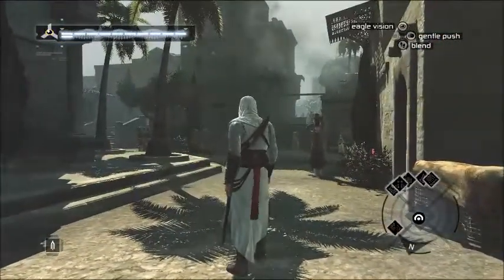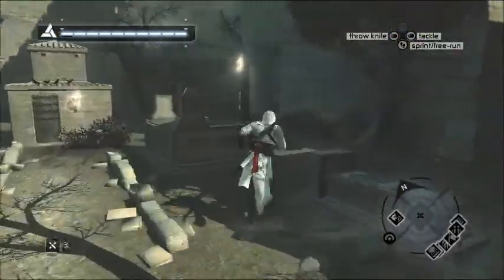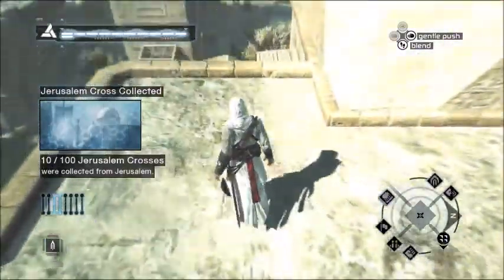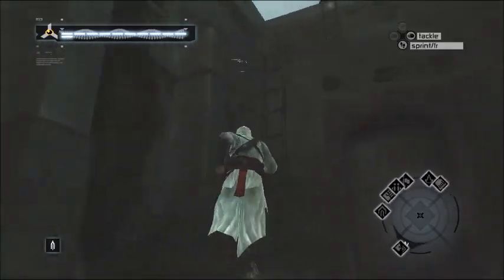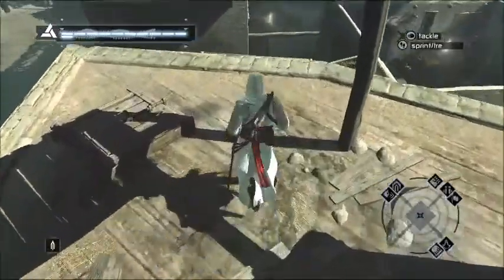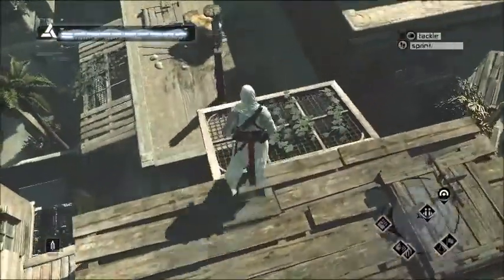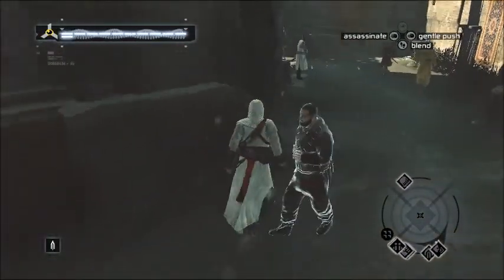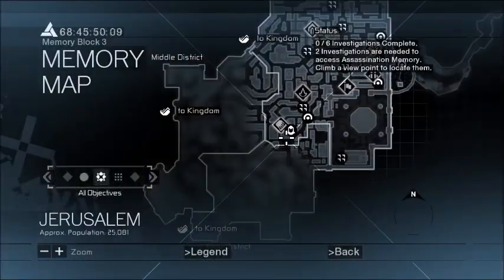Let's Play 100% Assassin's Creed Collectibles - Jerusalem Rich District Flags and Templars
Here is my next collectible's episode of Assassin's Creed.